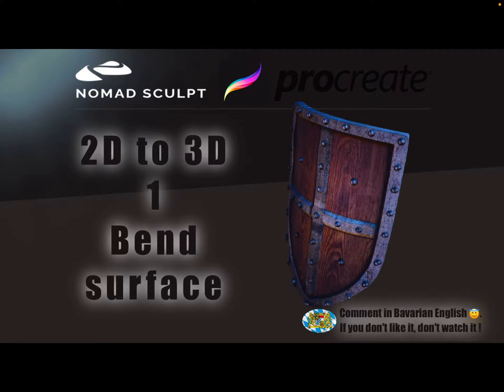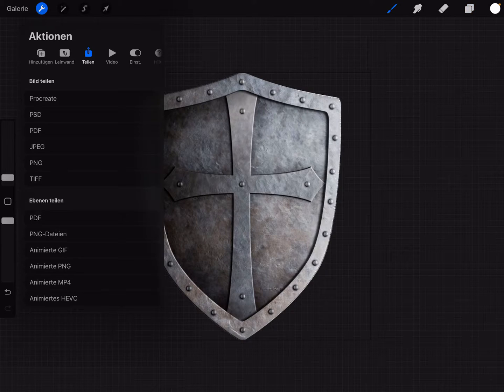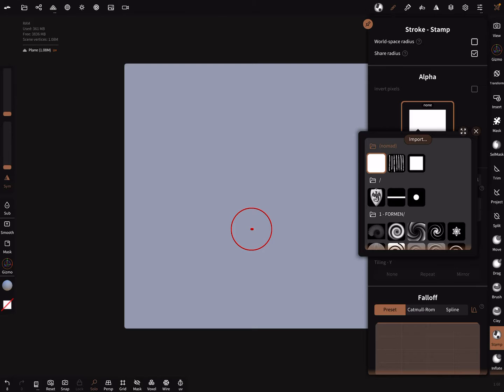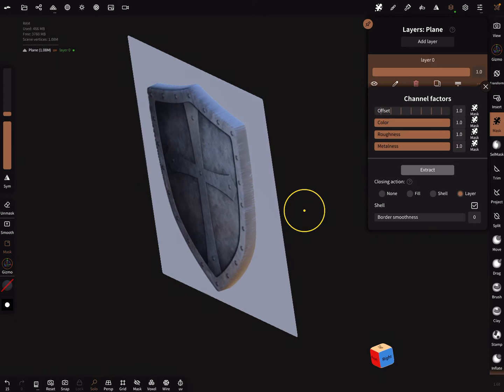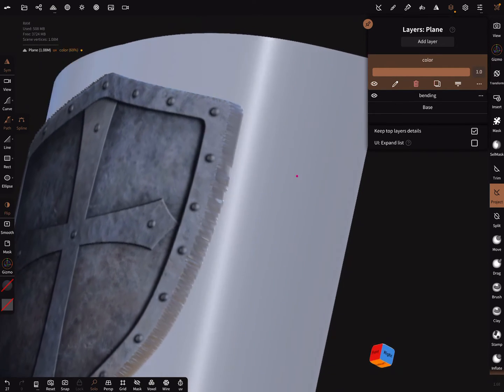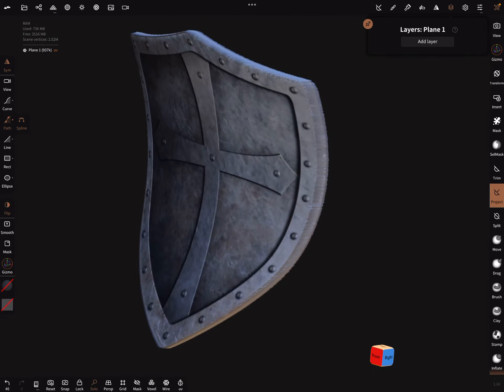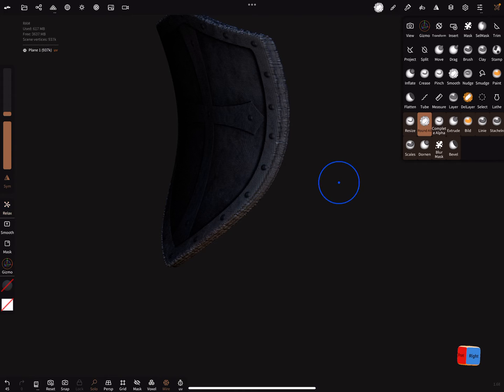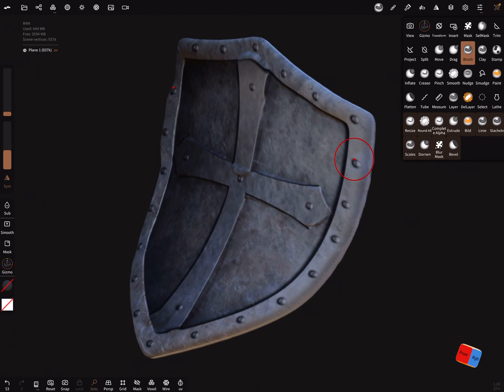Nomad Sculpt - 2D to 3D Tutorial 1 - bend surfaces (V1.68 -31.10.2022)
Short tutorial on how to transform 2D to 3D objects with the help of layers and the project tool you can bend the surfaces.